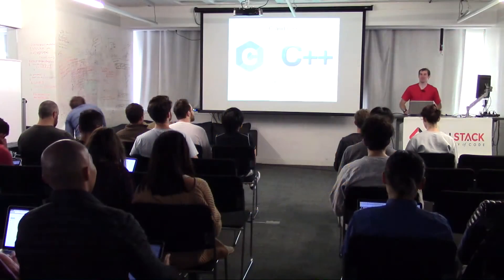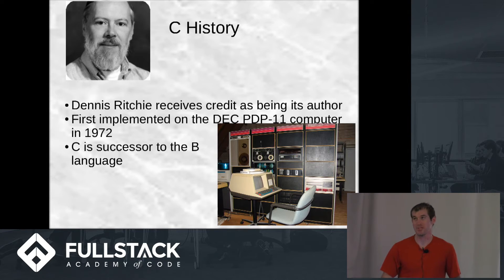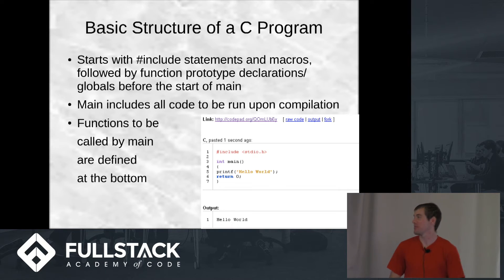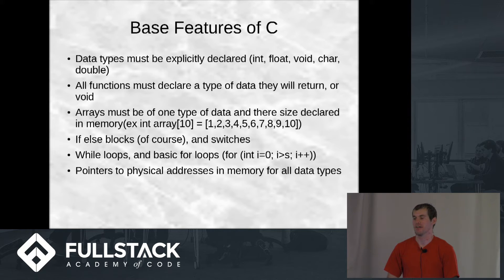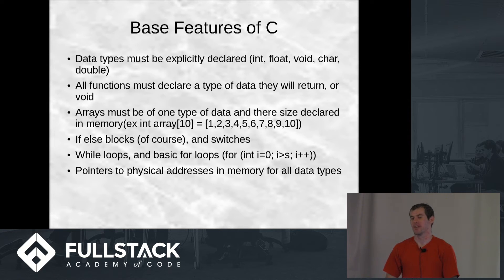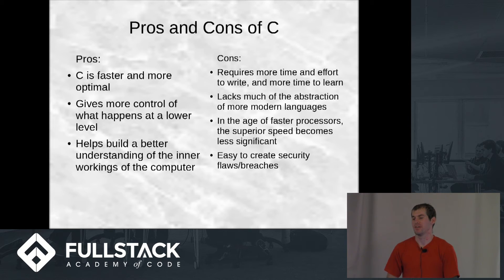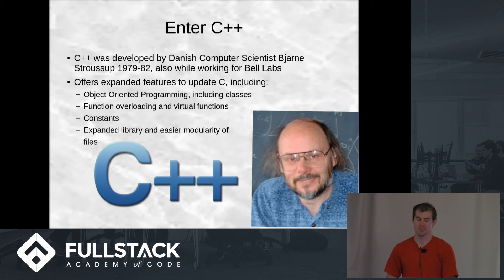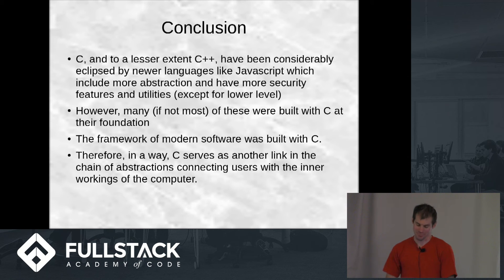C and C++ Tutorial - An Introduction to the C Programming Language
C is a general-purpose, imperative programming language used for a wide range of applications. It was developed between 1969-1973 at Bell Laboratories and was standardized by the ANSI in 1989. In this C and C++ tutorial, we give an overview of C's origins and early history and then follow with some information about the structure and features of the C language.

Watch this video to learn:

- The origins of C
- The base features of C
- A demo of the compilation and execution of a sample C program